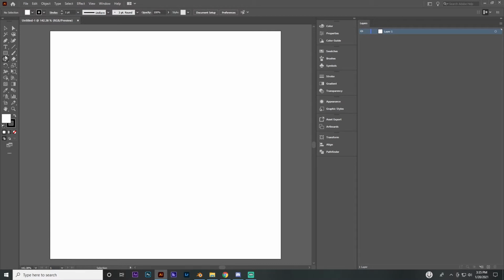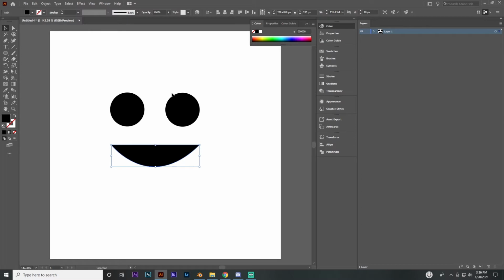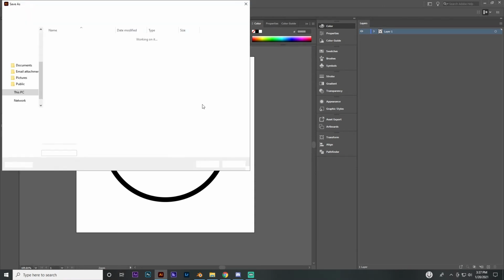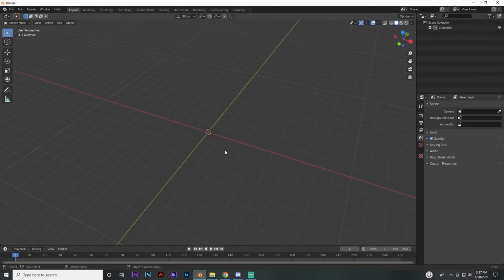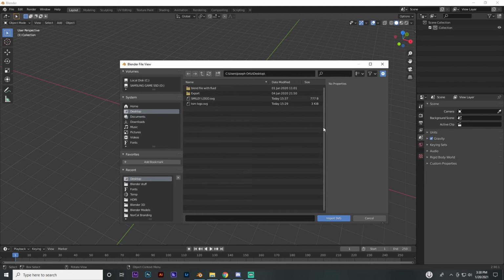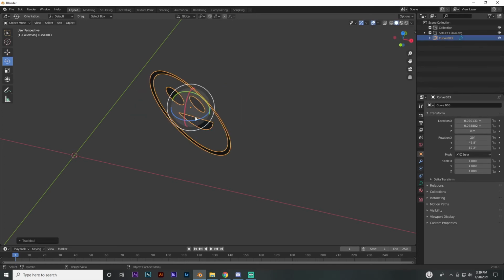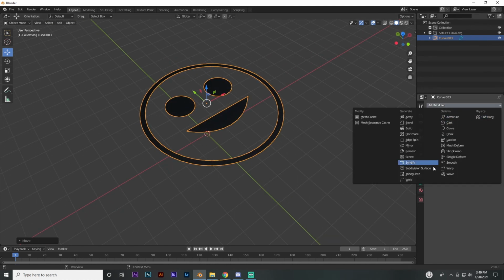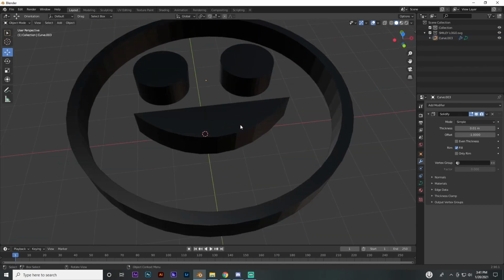How to Import a Logo from Illustrator to Blender 3D!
Hello

In this video you will learn how to take a logo from Illustrator and import that into Blender for 3D animation using a SVG file!